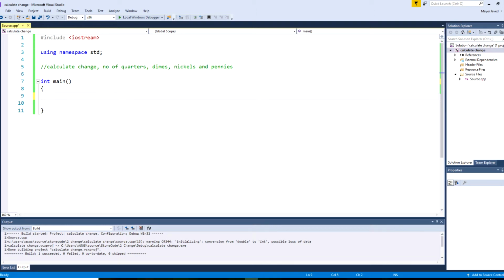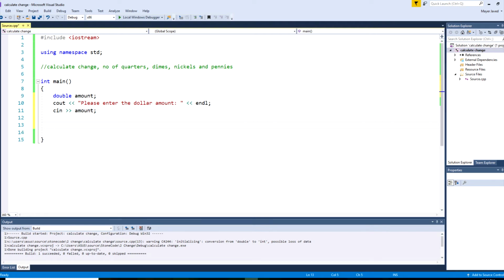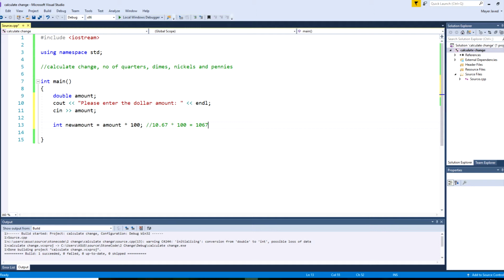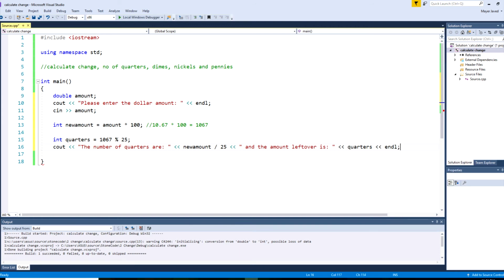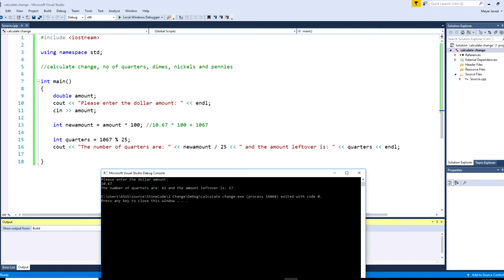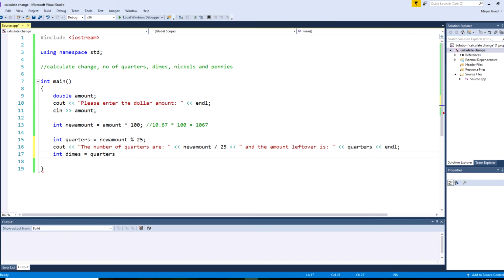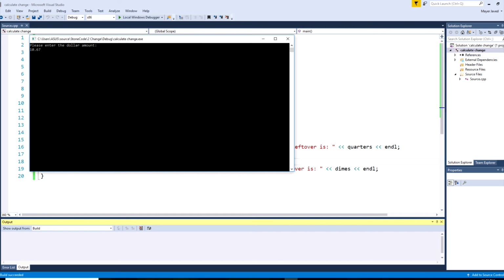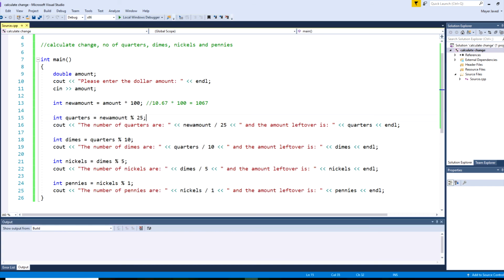C++ Calculate change. Popular exam question